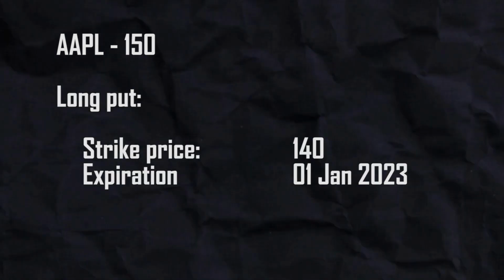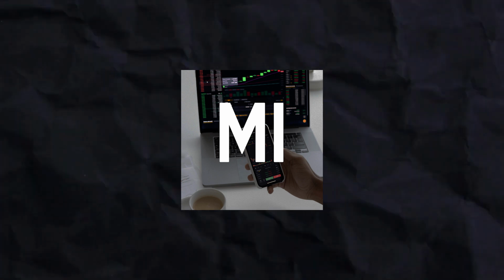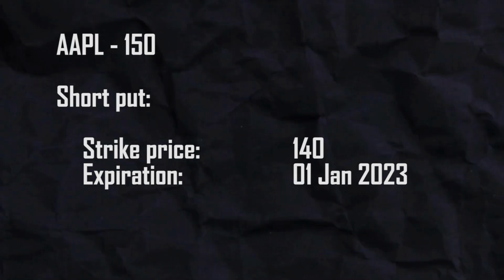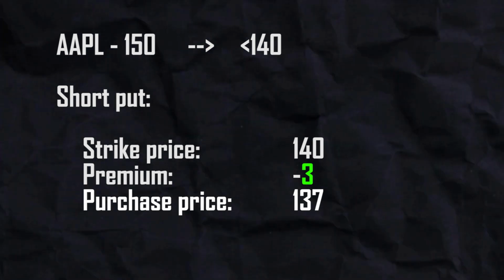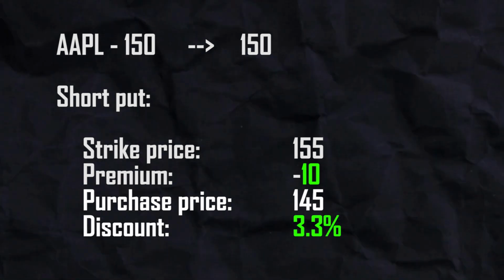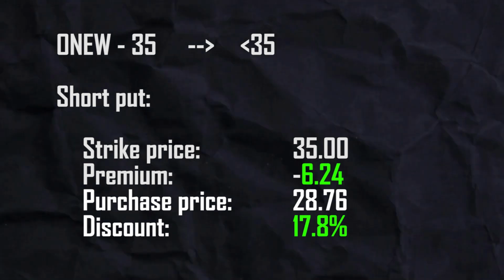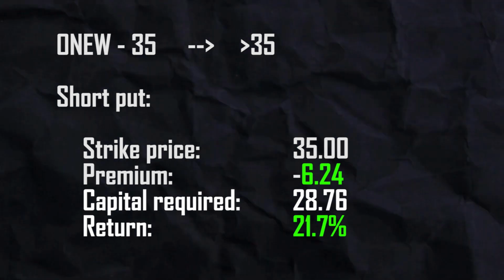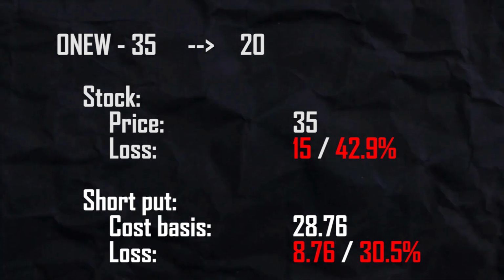BUY STOCKS AT A DISCOUNT using put options